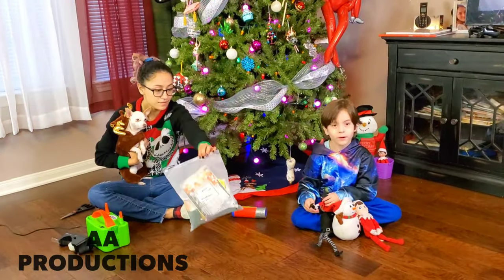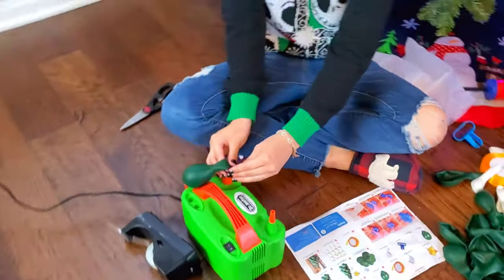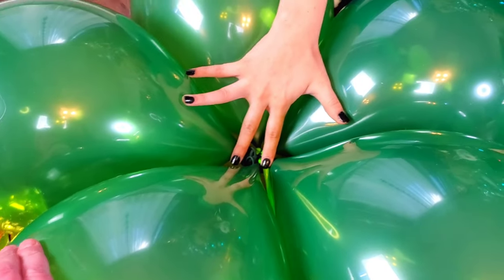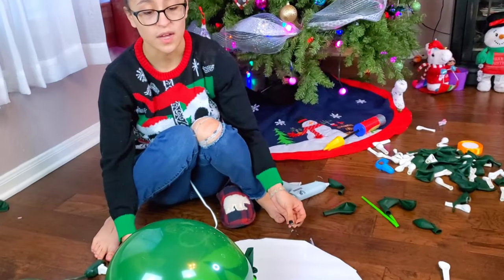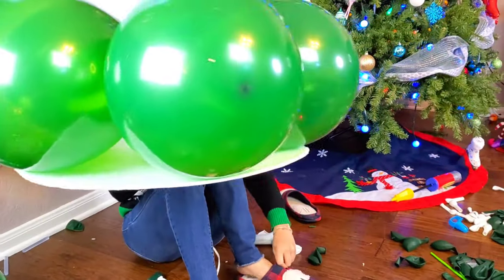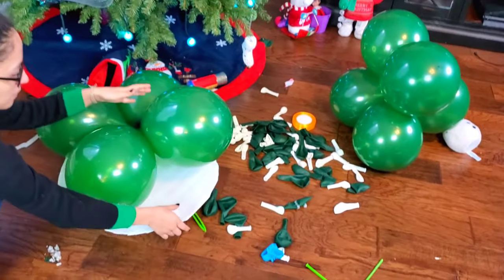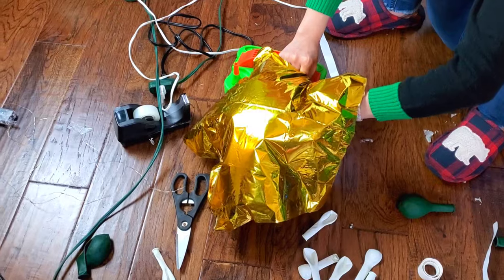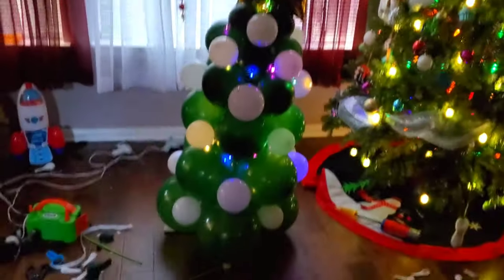Balloon Christmas Tree FAIL! Kept POPPING & Inflatable Blow Up Comparison!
We got an awesome Christmas tree balloon kit from Amazon and it was a lot harder than we thought lol.  The Christmas tree is made of balloons you stack up, but they kept POPPING!  So Sad.  So we wanted to share our experience as well as compare our inflatable Christmas tree blowups that we have.  This inflatable balloon tree kit took us about 1.5 hours to make and it was very difficult.  At the end we ended up with a cute mini balloon tree!

Christmas Balloon Garland Arch kit 96 Pieces Christmas tree Balloons for Christmas Party Decorations (affiliate link means that we get a small commission from Amazon if you purchase the balloons to try yourself)

🍭【Packaging Includes】Balloon Package (50pcs 12in green latex balloon +40pcs 5in white latex balloon+ 2pcs 18in star balloon ), Whole Balloon Garland Accessories Kit (115ft long balloon binding line*1 + balloon tying tool*1 + 100 pcs glue*1+72ft balloon ribbon).
🎄【High Quality Materials】Our balloons are made of natural latex materials, strong and durable, weight up to 3g, and absolutely harmless to human beings, is biodegradable material, will not cause pollution to the environment.
❄️【Suitable for a Variety of Occasions】Christmas themed balloons are perfect for parties, anniversary parties, children's parties,company events, barbecues, photo shoots and any special events to make you an unforgettable party.
🎁【Fast Easy Assembly】The first step is to blow up balloons of different shapes and sizes. the second step, insert them into the plastic garland-making strip. the third step, hang the balloon garland according to your favorite shape. In just 30 minutes you will get a beautiful Christmas balloon garland party background.
🎅【Have Replacement Balloon】Our balloons contain a large number of replacements that can be quickly replaced even if you accidentally blow the balloon.